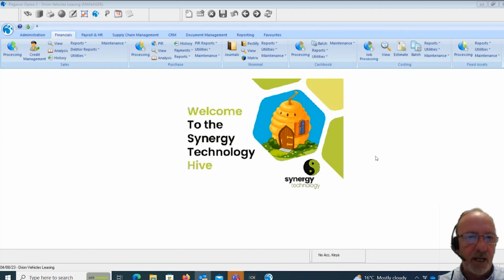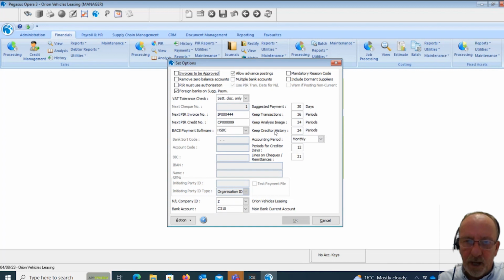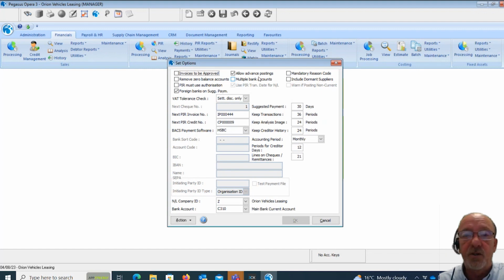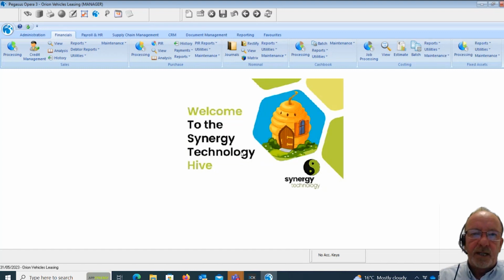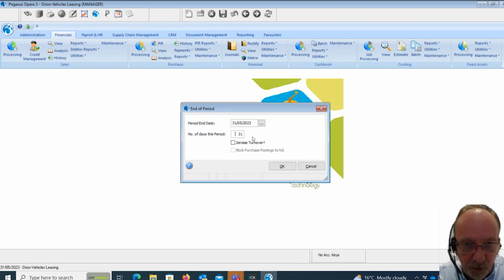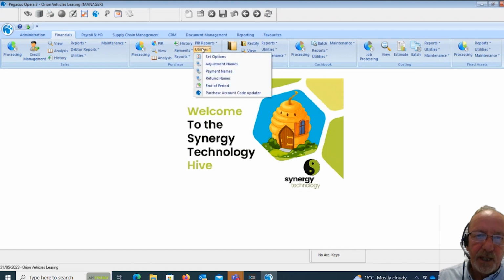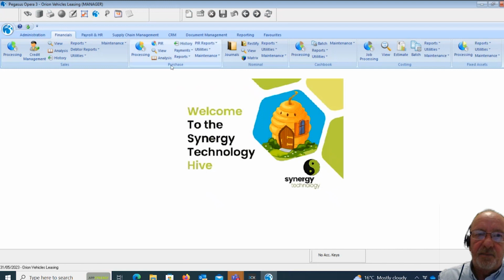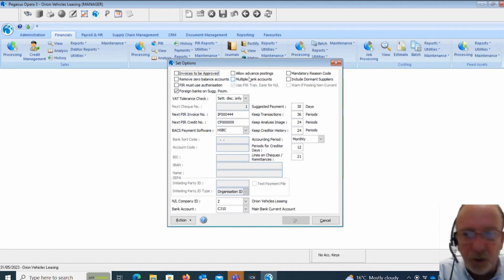FindOutMoreFriday, Purchase Ledger Period End